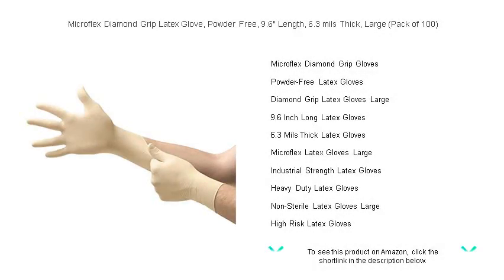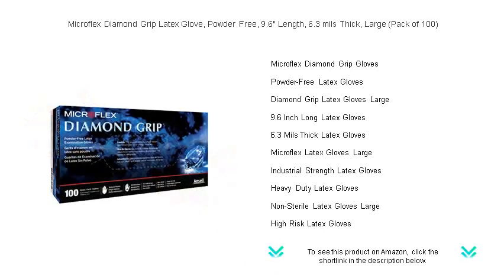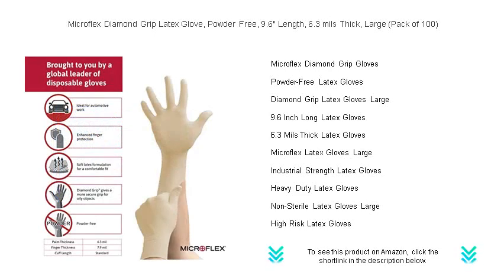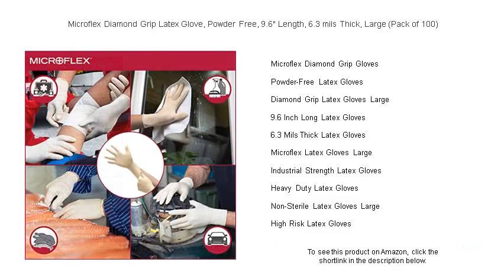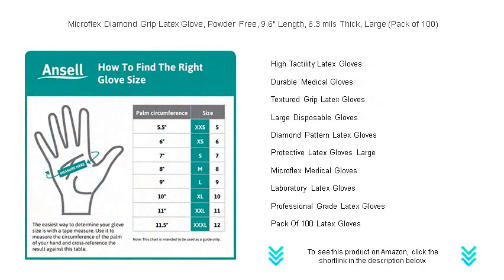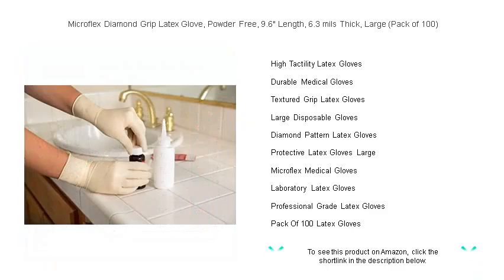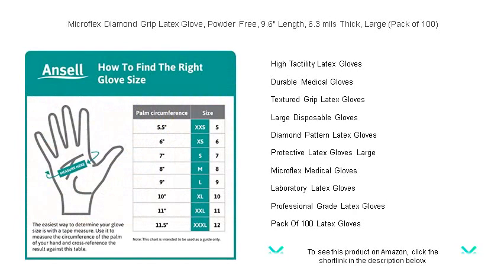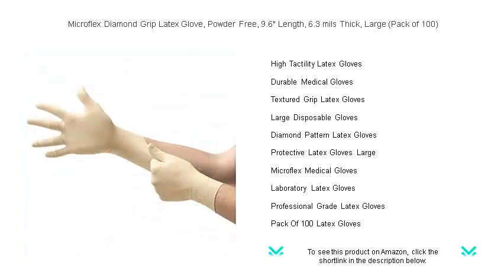Microflex Diamond Grip Latex Glove, Powder Free, 9.6" Length, 6.3 mils Thick, Large (Pack of 100)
- to see this product on Amazon!

Microflex Diamond Grip Gloves offer superior protection and a reliable grip, making them the perfect choice for medical professionals and technicians who require precision and safety in challenging environments for prolonged periods of use.

Powder-Free Latex Gloves are ideal for situations where cleanliness is crucial, as they minimize the risk of powder contamination while providing excellent comfort and flexibility during extensive use in medical and laboratory settings.

Diamond Grip Latex Gloves Large are designed for individuals who need extra coverage and protection without sacrificing tactile sensitivity, allowing for precise handling and control in both industrial and medical applications.

9.6 Inch Long Latex Gloves provide extended wrist protection, ensuring an additional barrier against potential spills and contaminants, which is particularly advantageous in medical and laboratory environments where safety is a priority.

6.3 Mils Thick Latex Gloves strike a balance between durability and dexterity, offering strong resistance to punctures and tears, while allowing for precision tasks that demand high levels of touch sensitivity.

Microflex Latex Gloves Large are crafted to fit comfortably on larger hands while maintaining the high-quality grip and protection Microflex is known for, making them suitable for prolonged use in demanding conditions.

Industrial Strength Latex Gloves are built to withstand rigorous use in demanding settings, offering a robust barrier against potential hazards while ensuring the wearer maintains dexterity and comfort throughout their tasks.

Heavy Duty Latex Gloves provide outstanding durability and protection, making them an excellent choice for tasks that involve handling rough or abrasive materials where extra shielding is necessary.

Non-Sterile Latex Gloves Large are designed for general use across a variety of industries, providing reliable hand protection while accommodating a larger fit for enhanced comfort and versatility.

High Risk Latex Gloves are engineered for environments that present a higher likelihood of exposure to dangerous substances, offering unparalleled strength and protection to those who rely on them for safety.

High Tactility Latex Gloves enable precise movements and control, making them the perfect choice for tasks that require a high degree of manual dexterity without compromising on protection or comfort.

Durable Medical Gloves are essential in healthcare settings, providing reliable protection against contaminants while ensuring hands are kept safe during long procedures and multiple uses.

Textured Grip Latex Gloves feature a specially designed surface that enhances grip even in wet conditions, making them highly suitable for both medical professionals and those in industrial settings who require extra handling security.

Large Disposable Gloves offer the convenience of single-use protection with a focus on comfort and adaptability, accommodating larger hands and ensuring adequate coverage without hindrance.

Diamond Pattern Latex Gloves are uniquely textured to provide an improved grip, making them particularly useful in scenarios where maintaining control of instruments or tools is vital, even in slippery conditions.

Protective Latex Gloves Large ensure that individuals with larger hands receive ample protection without sacrificing comfort, ideal for those who require both high resistance to potential hazards and ease of movement.

Microflex Medical Gloves are trusted by healthcare professionals around the world, known for their superior protection, durability, and comfort, helping ensure that tasks in challenging conditions are handled safely.

Laboratory Latex Gloves are designed to protect against potential chemical exposure while maintaining the sensitivity required for delicate tasks, making them indispensable for research and scientific endeavors.

Professional Grade Latex Gloves are engineered to meet the rigorous standards of demanding industries, offering robust protection and reliability for scenarios where dependability is crucial to both safety and performance.

Pack Of 100 Latex Gloves provides ample supply for both personal and professional environments, ensuring that there is always additional hand protection available when needed, without the worry of running short.